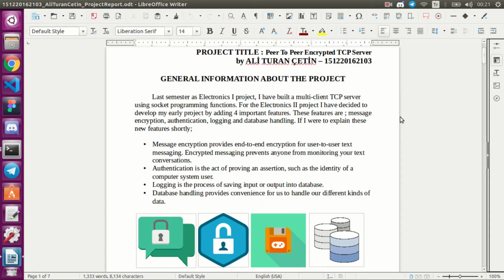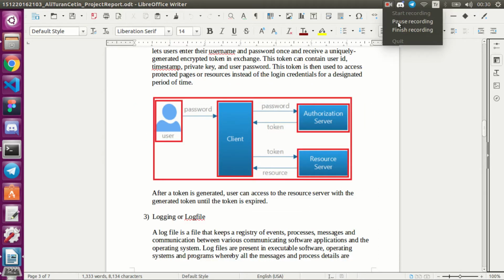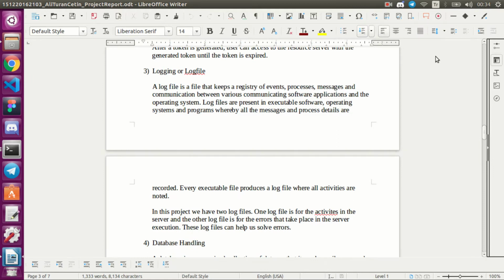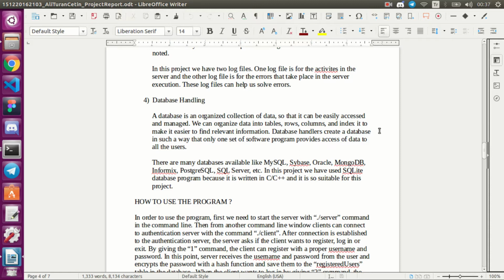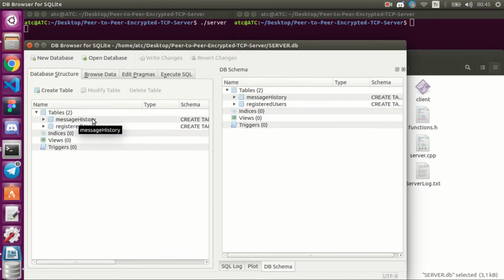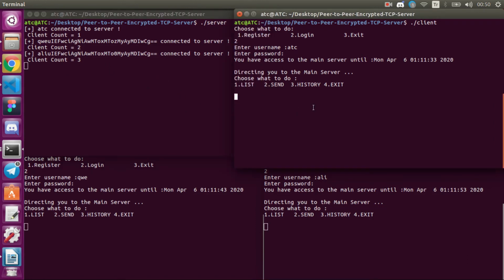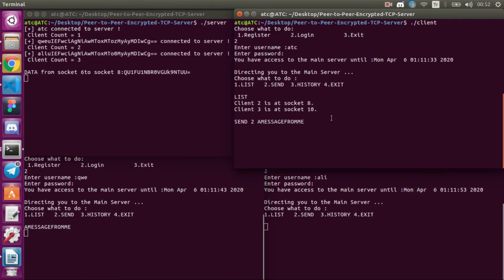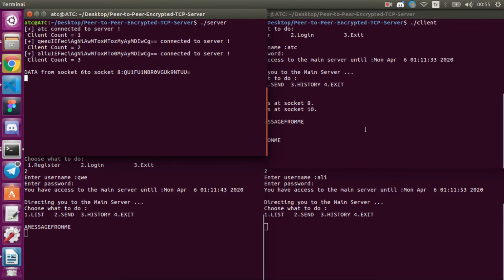Multi client TCP Server with encryption and authentication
This video is prepared for the Eskisehir Osmangazi University Electronics II project.